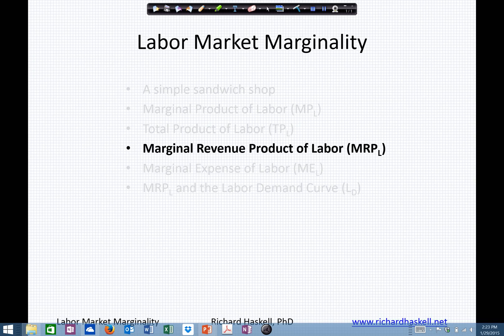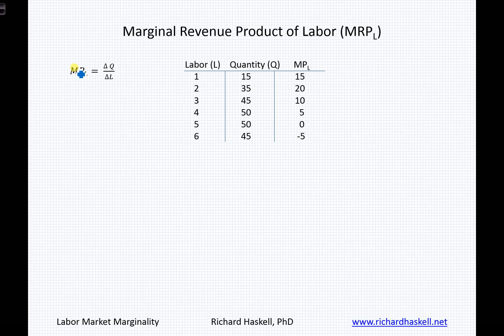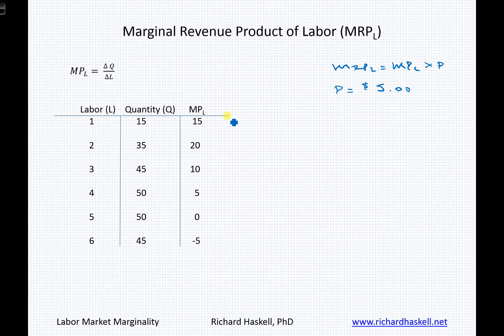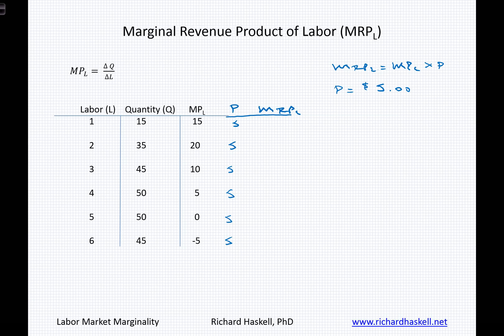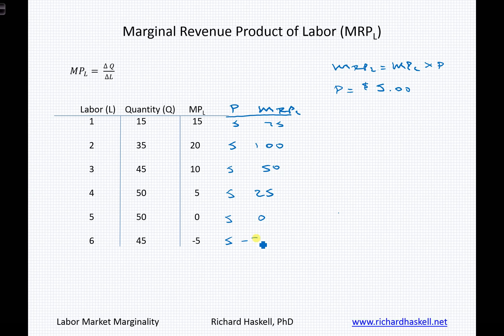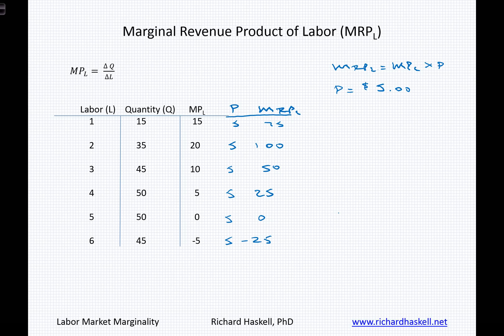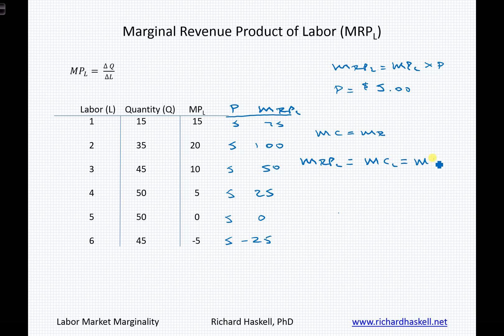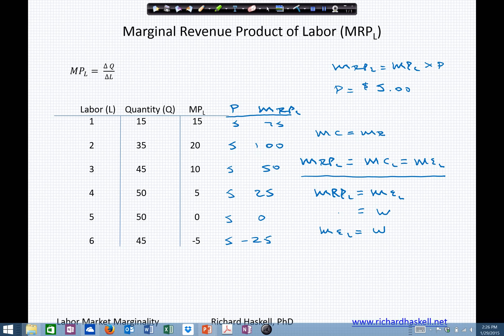ECON 3100 2.4 - Marginal Revenue Product of Labor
“Marginal Revenue Product of Labor” was prepared by Richard Haskell, PhD, as part of the Labor Economics course offered through the University of Utah’s College of Social and Behavioral Science’s Department of Economics.

1. Introduction to the Labor Market
2. Labor Market Marginality
3. Evaluating Labor Market Models
4. The Demand for Labor
5. The Supply of Labor
6. Friction in the Labor Market
7. Elasticity of Labor Demand
8. Compensating Wage Differentials
9. Human Capital Investment
10. Monopsony
11. Migration and Mobility
12. Pay & Productivity
13. Discrimination in the Labor Market
14. Labor Unions
15. Income & Wealth Inequality